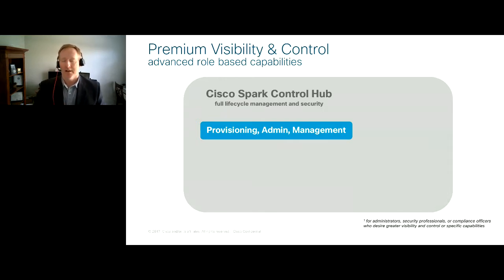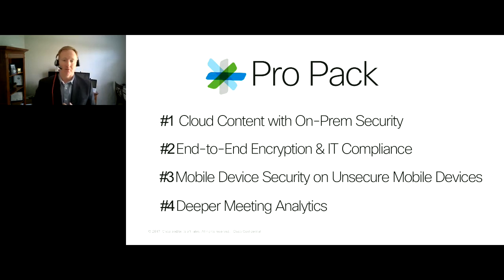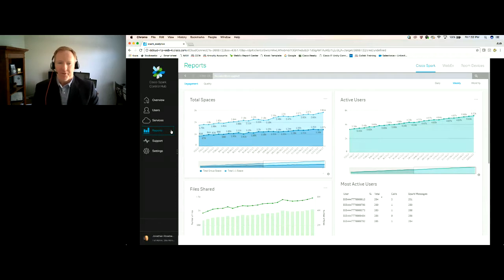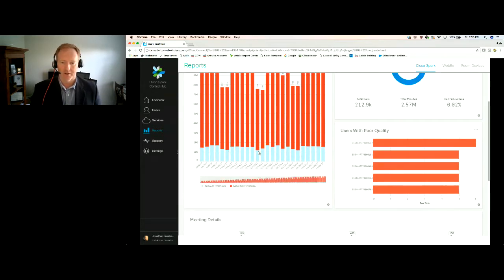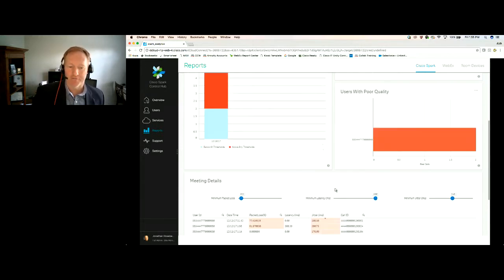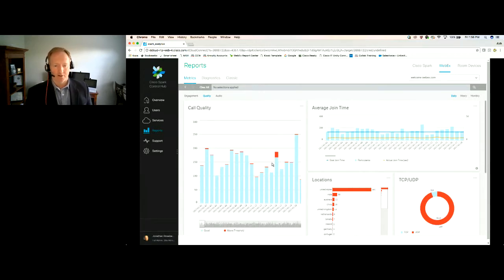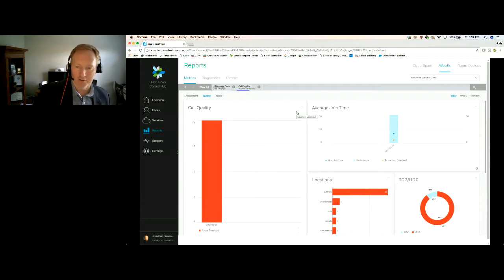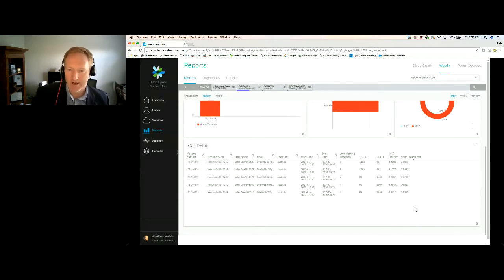Cisco Spark Pro Pack Analytics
Conferencing Diagnostics for Web, Audio & Video conferencing through a simple admin interface.